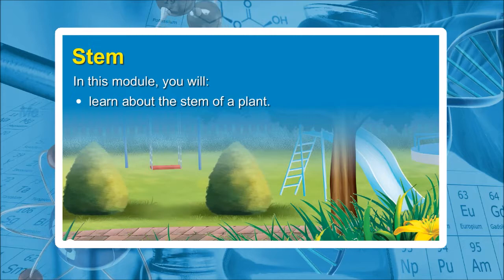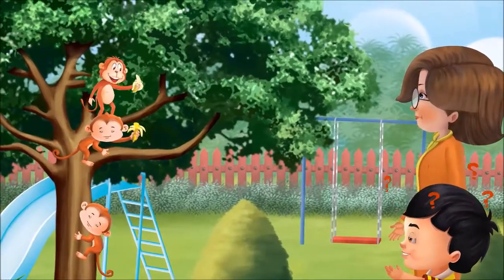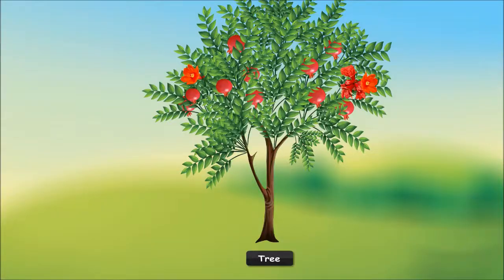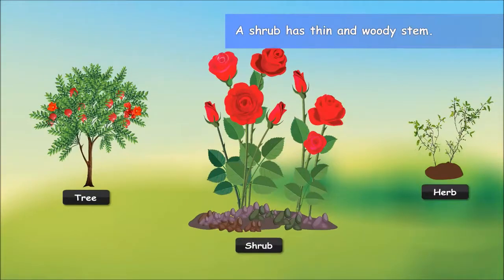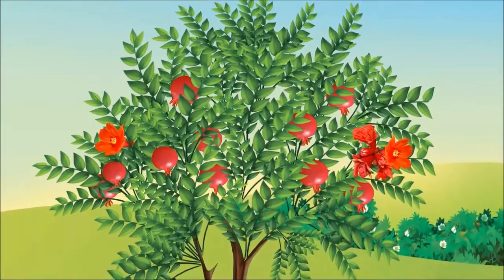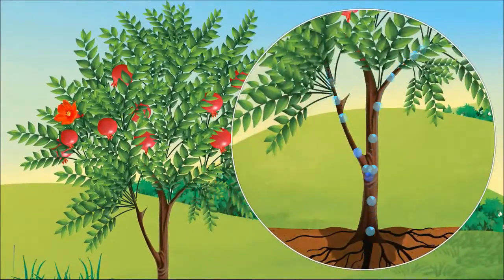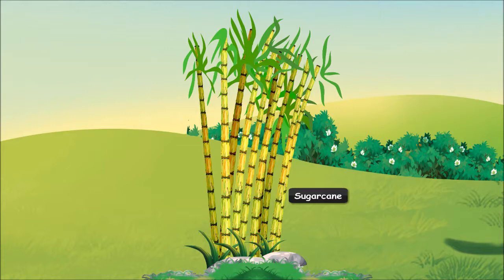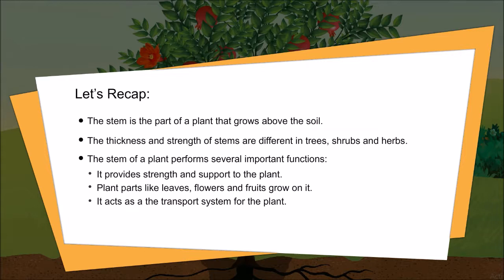Class 3 Science - Parts of a Plant | Stem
Octopus K-12 SD card solution provides educational help to the students of class 1 to 12. The device-specific application for Android provides high-quality animations and videos, interactive exercises, secure offline access, chapter-wise assessments, synopsis and many other tools to study all the subjects of a specific grade.